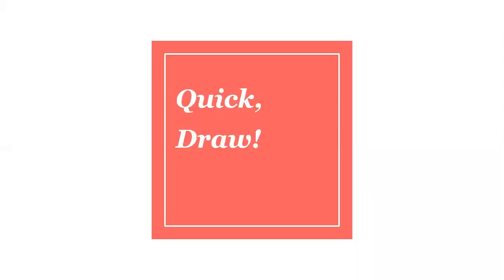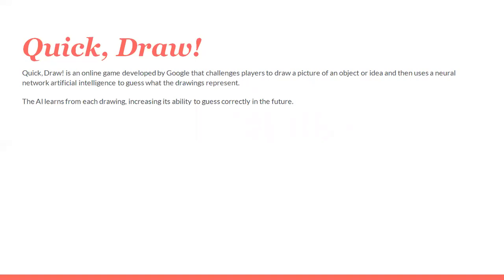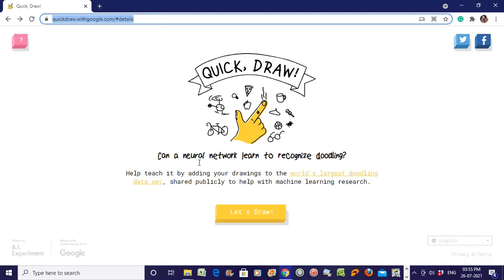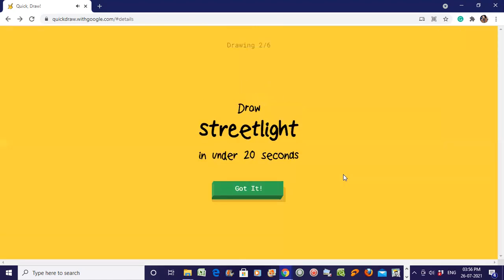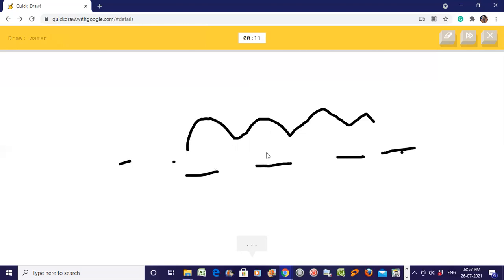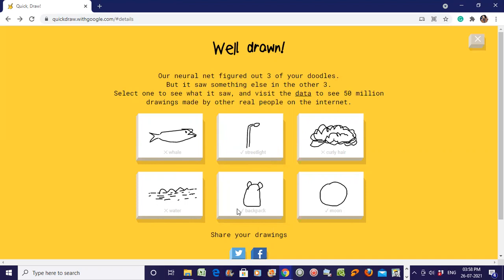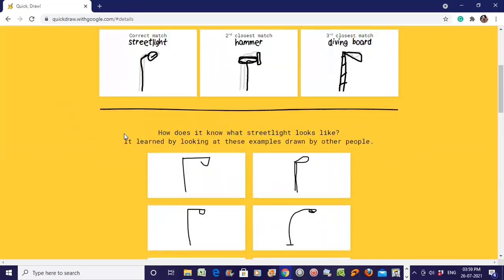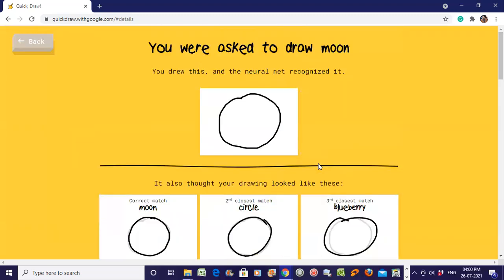Quick, Draw! |Google Quick Draw-What is this and How to play it?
How to play Google Quick Draw ??